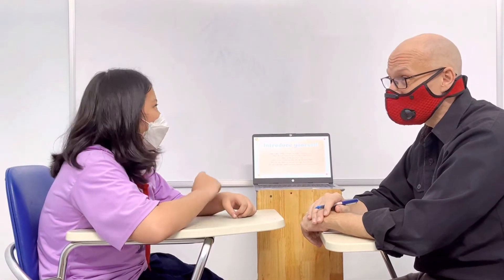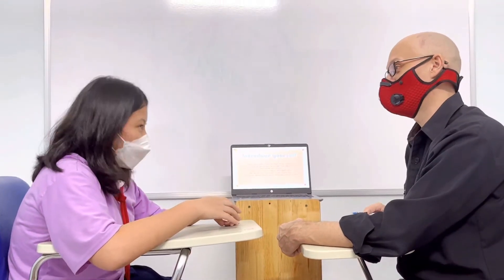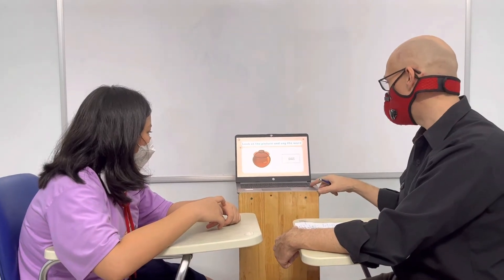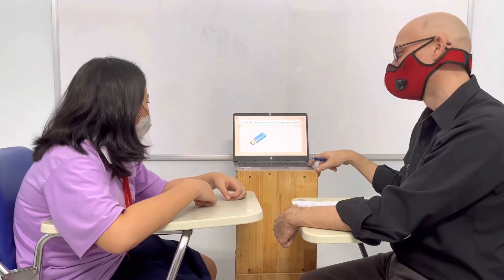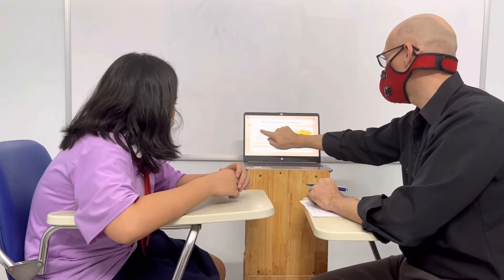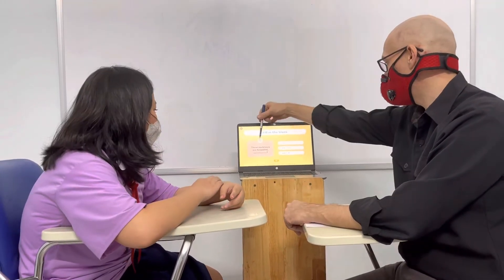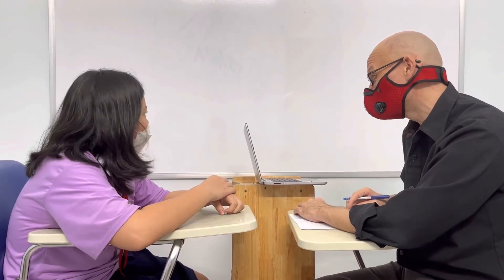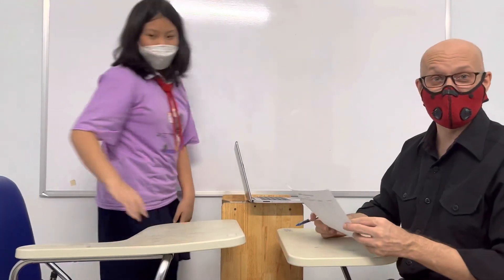KIDS 6 _ Sunny (18/04/2022)